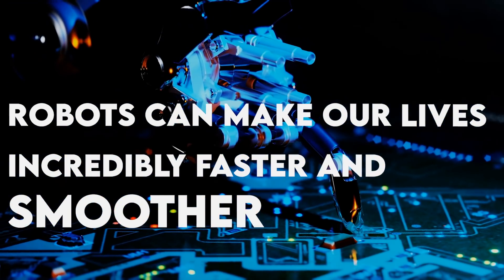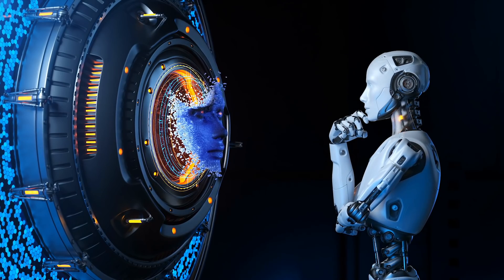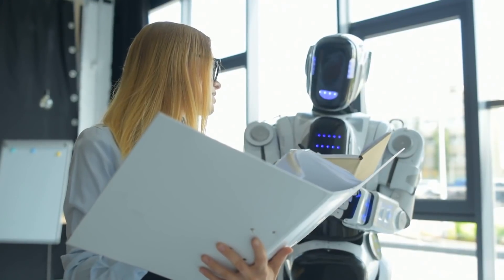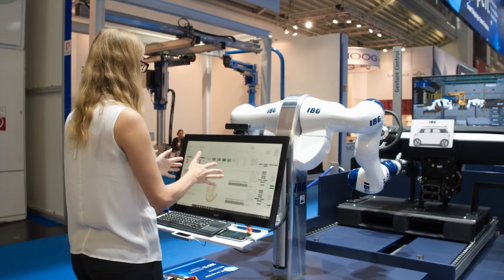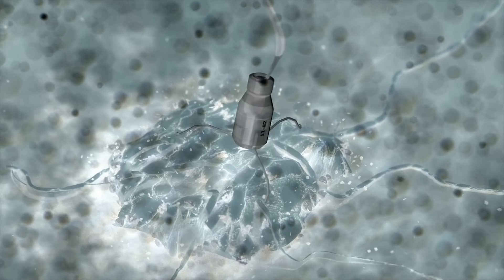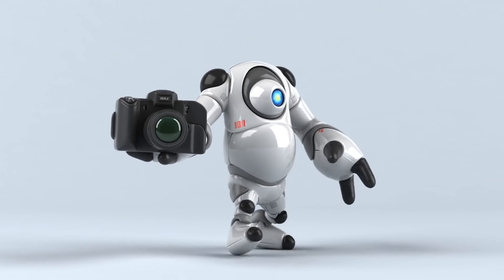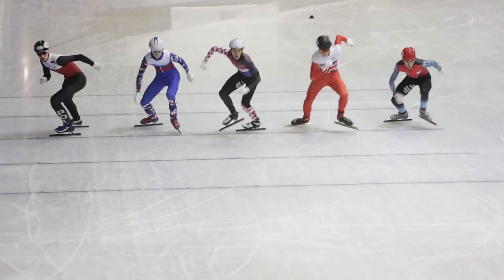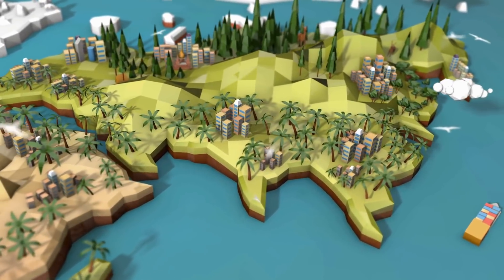AI NEWS | Latest Future Technology and Robot News | Weekly Update #2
Many roboticists across the globe are working on robots that are inspired
by animals and other biological systems. These robots can assist in the
efficient and dependable automation of complicated real-world activities by artificially recreating biological functions.